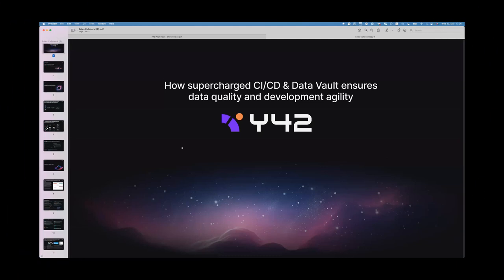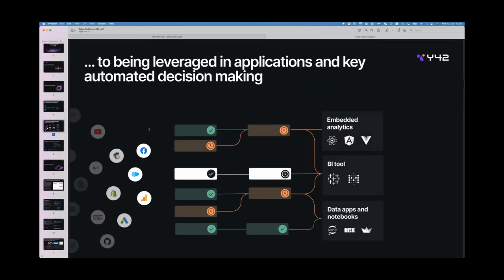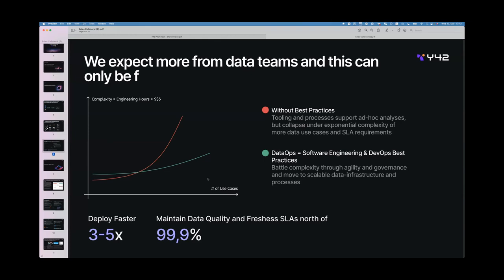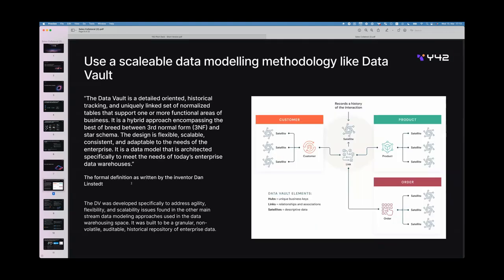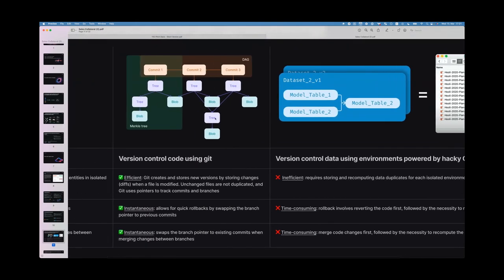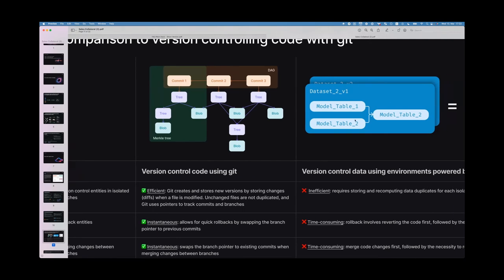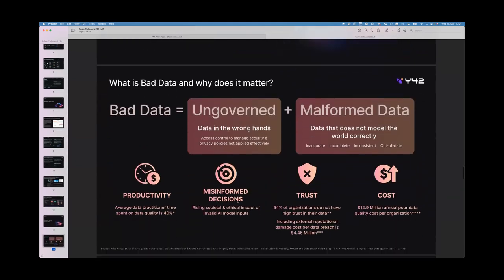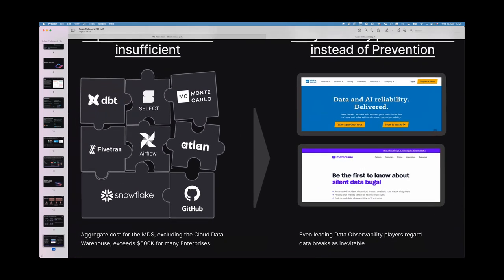How supercharged CI/CD & Data Vault ensures data quality and development agility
The quality of data can be the difference between success and failure for businesses In today’s data-driven world. At the same time, focusing on data quality and governance in the wrong way can paralyse an organisation.

In this insightful session, CEO and Founder of Y42, Hung Dang, explores how combining simplified use of powerful CI/CD with the right approach to data modelling provides an answer to balancing quality and agility.

Hung Dang spent over 8+ years working in the data space and founded two successful data analytics companies. After being frustrated with all the various tools needed to build out a proper data infrastructure, he was inspired to build a product that enables everyone to achieve maximum efficiency through a deep analytical understanding of their business.

To learn more, join the global Data Vault community!

Join Data Vault User Group meetings and ask questions to presenters live